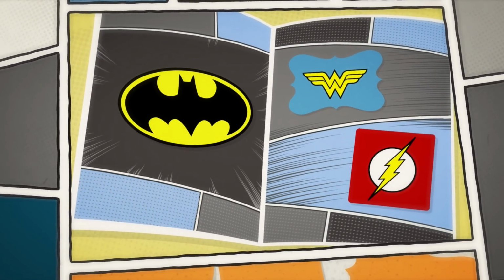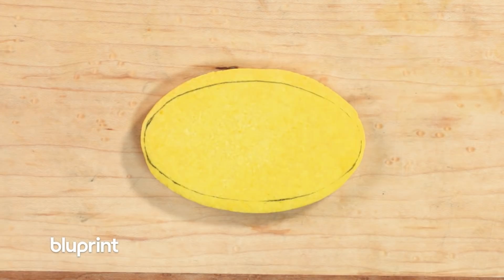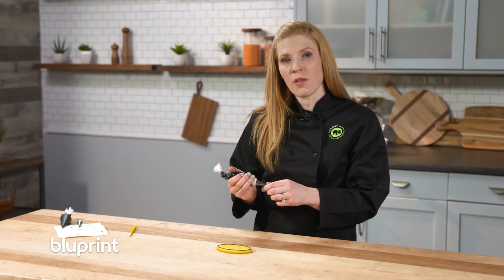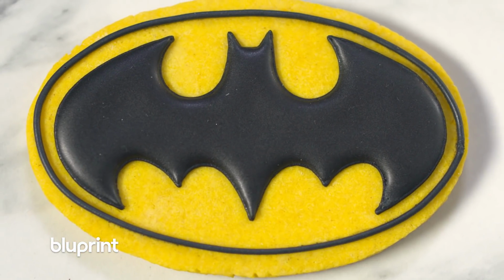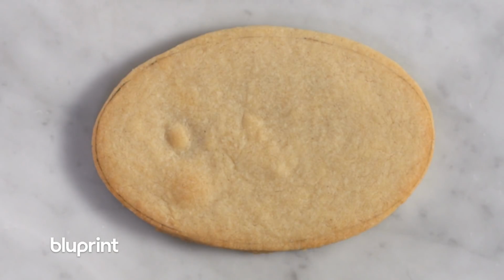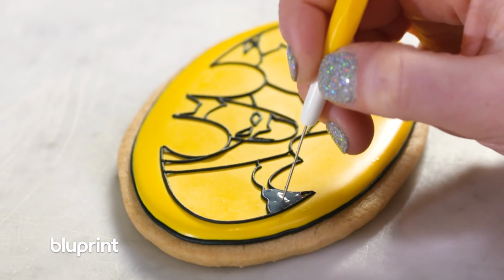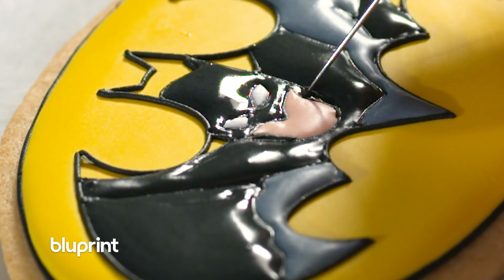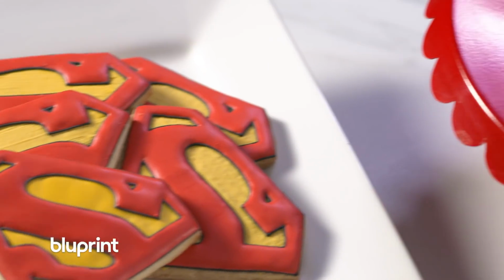Batman Character Cookies for DC Comics Party | Series Premiere: DC Super Hero Cookies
Watch the Dark Knight come to life in the form of 3 dazzling desserts! Join cookie artist Stephanie Kappel as she makes creative Batman character cookies + impressive party treat displays. Head to Bluprint to access the class materials + learn how to make more superhero treats!

More tips on how to master the perfect mix of icing for your cookies, here.

About DC Super Hero Cookies on Bluprint
Cookie artist and comic book fan Stephanie Kappel re-creates your favorite DC super heroes with an array of character cookies for a super hero party. Whether you're an experienced decorator or just love comics, you'll be sure to find something sweet to sink your teeth into.